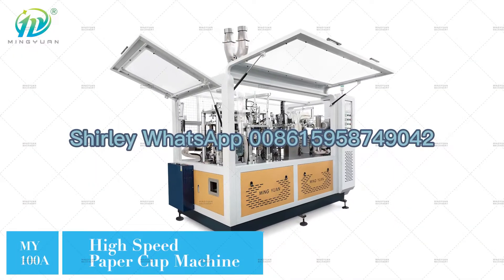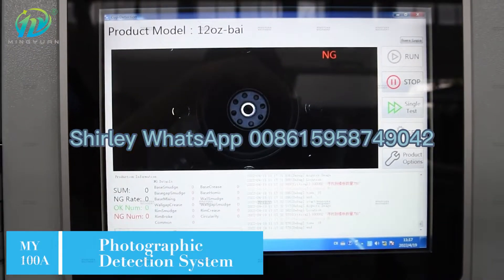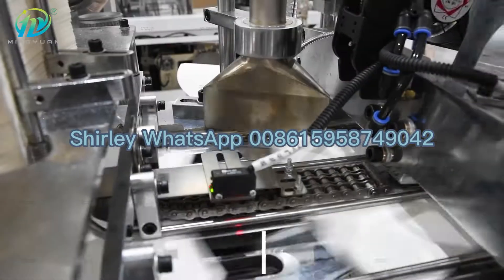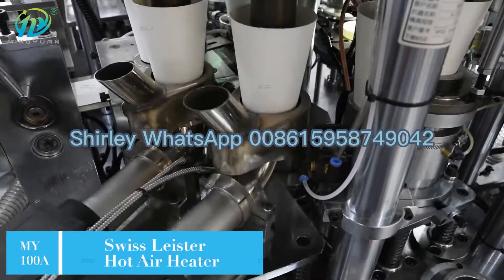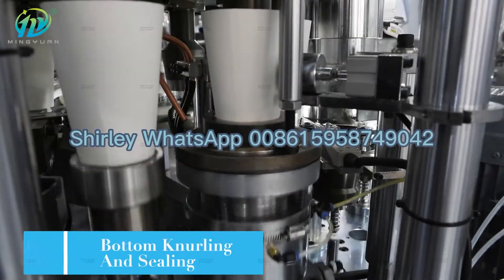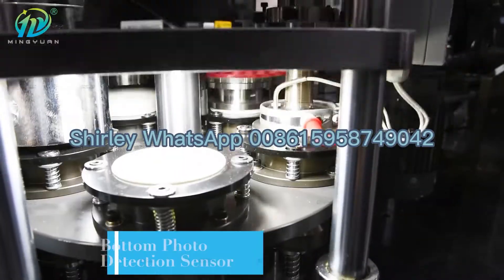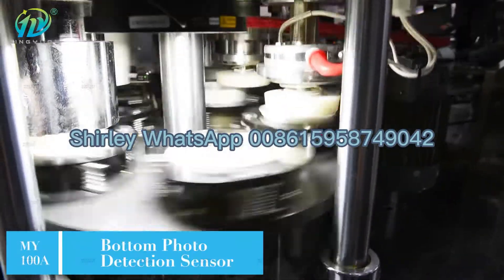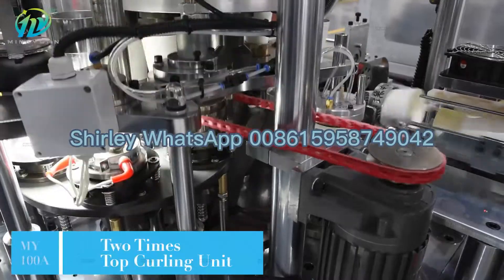MY 100A Paper Cup Machine 150pcs per min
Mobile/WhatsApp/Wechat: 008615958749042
Address: No. 656 Shun He Road Feiyun Street Ruian City Zhejiang Province - 325207 China